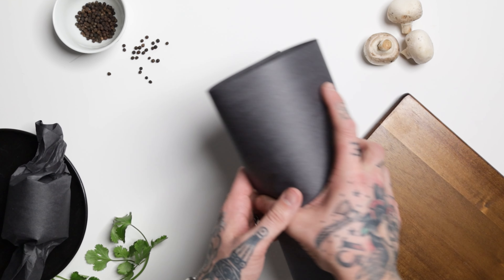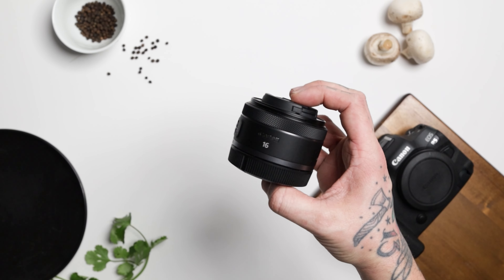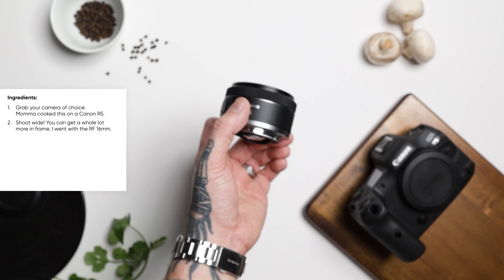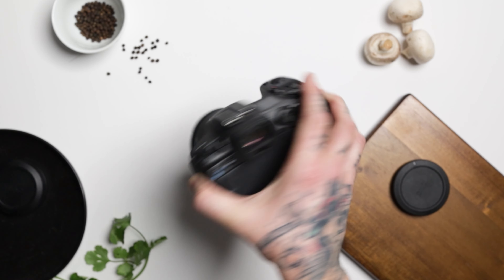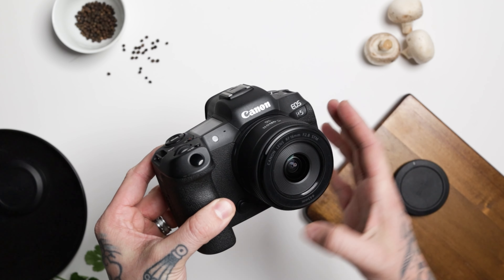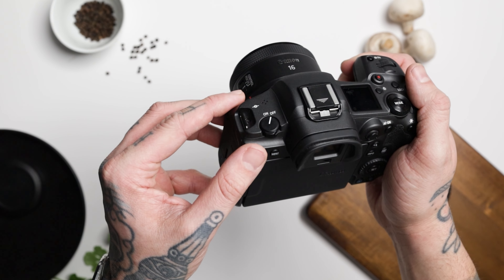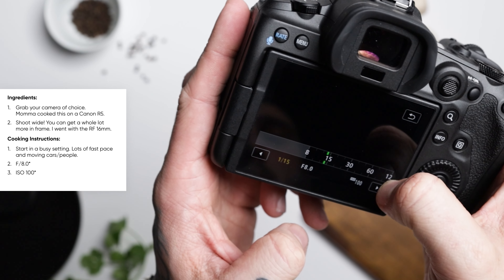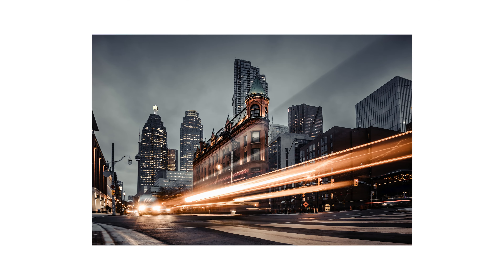How To Shoot Long Exposure | Cooking Up BANGERS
Welcome to a new series - Cooking Up BANGERS with Current Spaces!

This is a series I'll be aiming to share a video each week, talking all things photography, in the most delicious way. Grab a drink, and enjoy 2 minutes of chaos.

In this first episode, I'm showing you how I snapped my long exposure photo from downtown Toronto!

Shop my gear:
Canon RF 50mm 1.2 Lens
Canon R5 Camera Body
Aputure Amaran 200D Light
Amaran P60x Light
Amaran T4C Light
Shure MV7 USB Microphone
Macbook Pro 14" M1